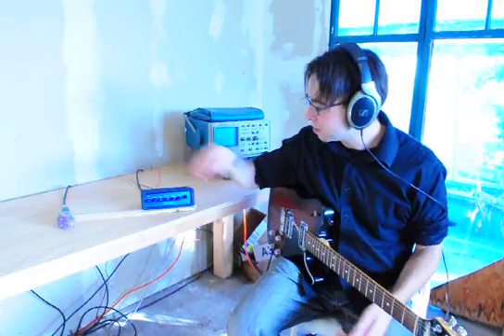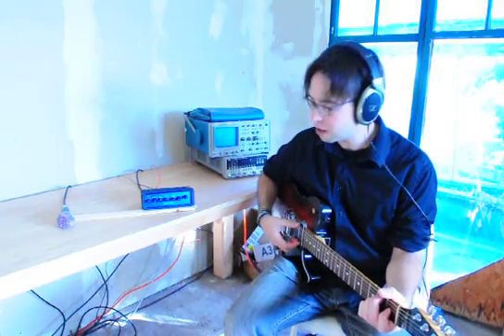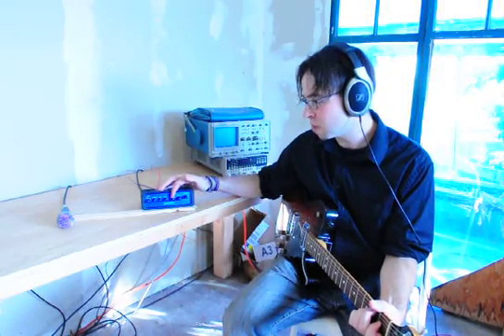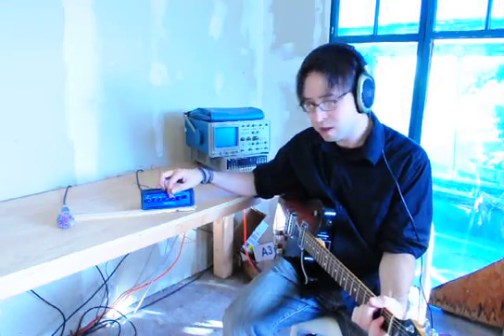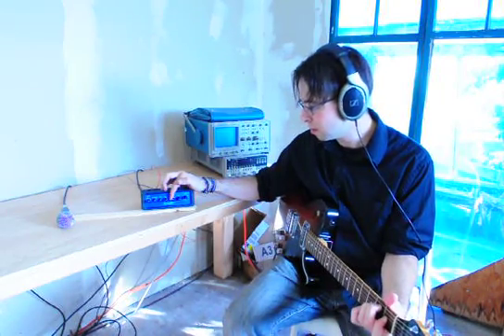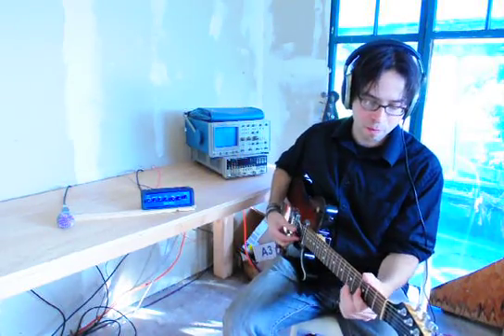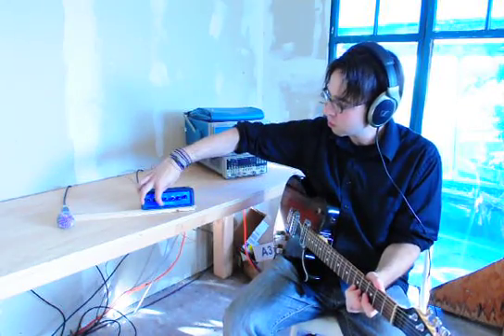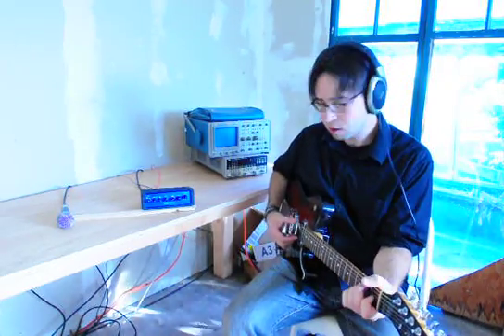MICrODEC - 5 - fullwave vco